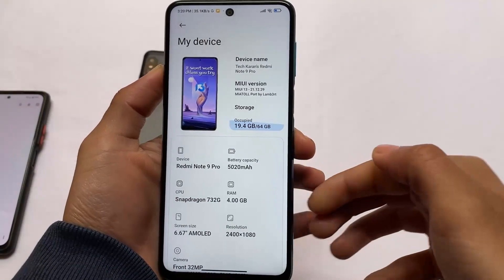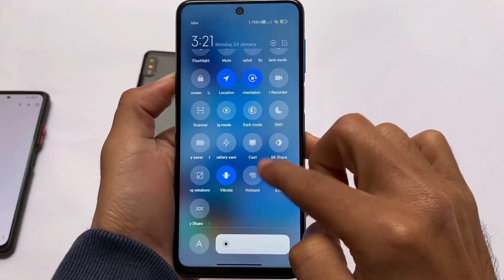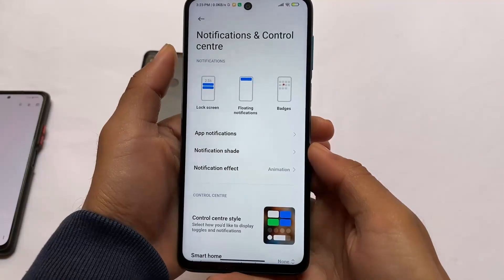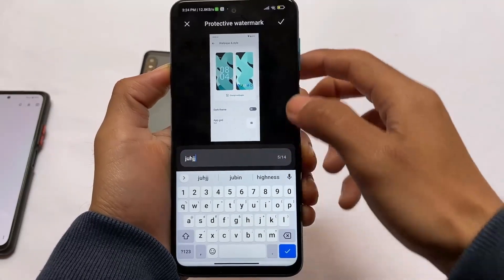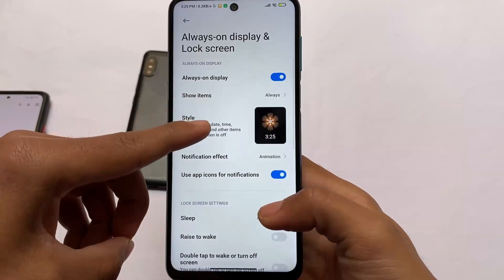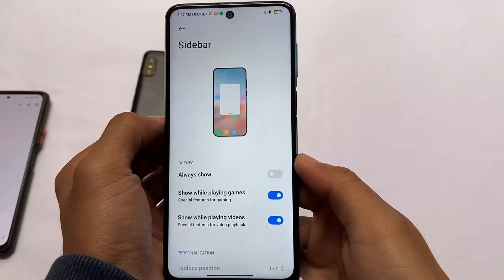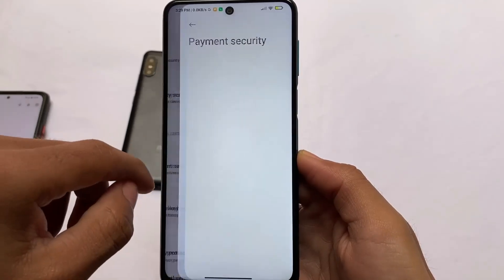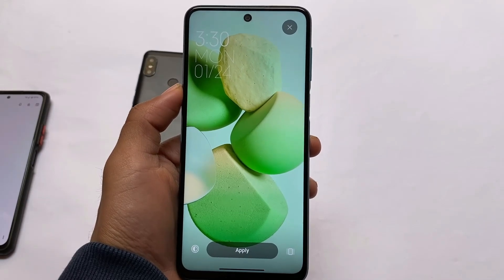[ROM] MIUI 13 Beta - Redmi Note 9s/Pro/Pro Max/Poco M2 Pro | Tech Karan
Hey guys, What's Up? Everything is good I Hope. In this video, I'm gonna show you " [ROM] MIUI 13 Beta - Redmi Note 9s/Pro/Pro Max/Poco M2 Pro | Tech Karan ". Make Sure to watch this video till the end to understand everything.

Credits :- @Lamb3rt